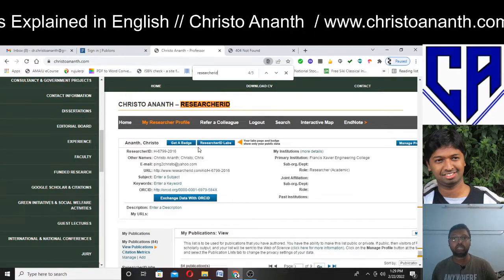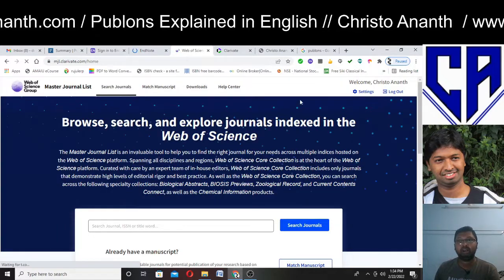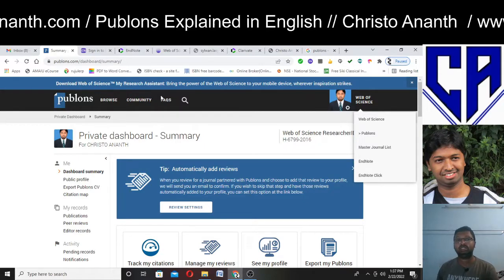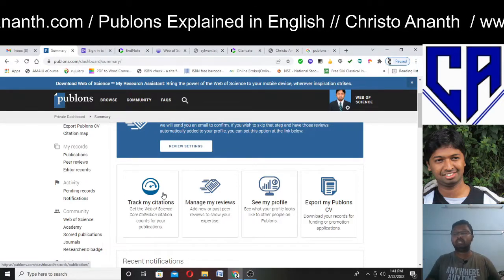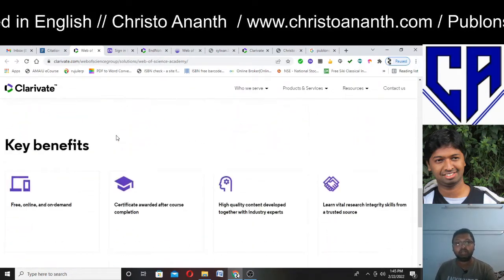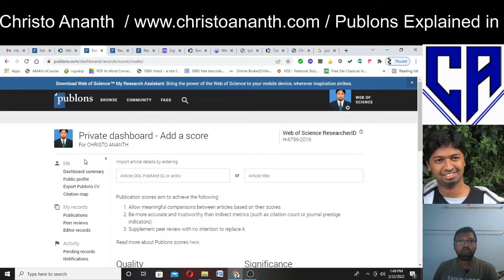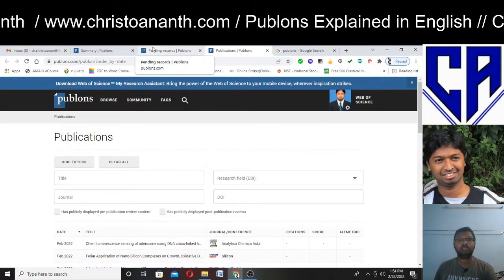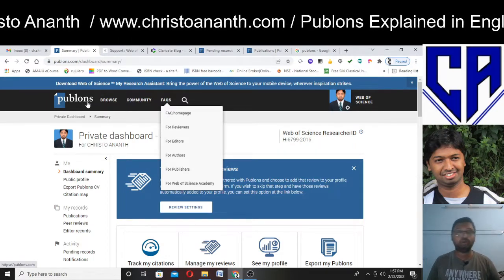Christo Ananth - Publons Explained in English - Publons Web of Science - Publons Peer Review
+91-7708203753